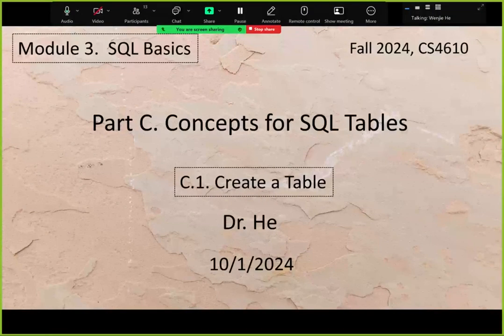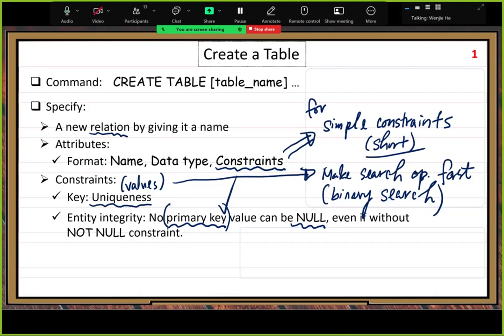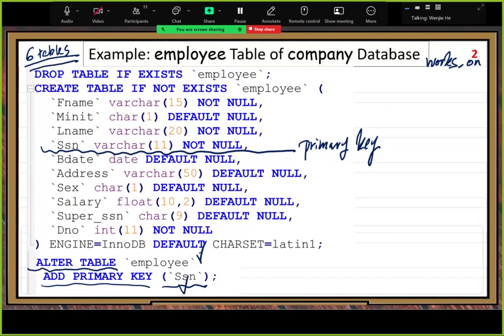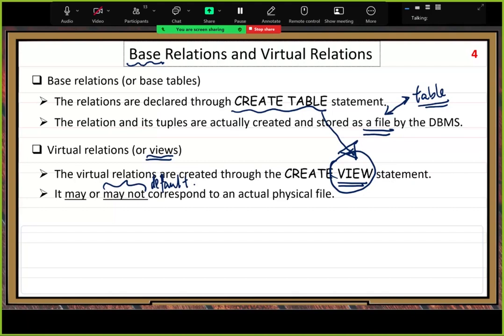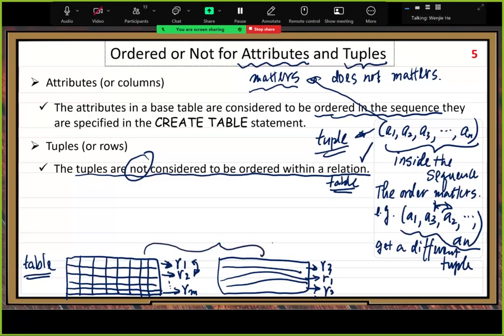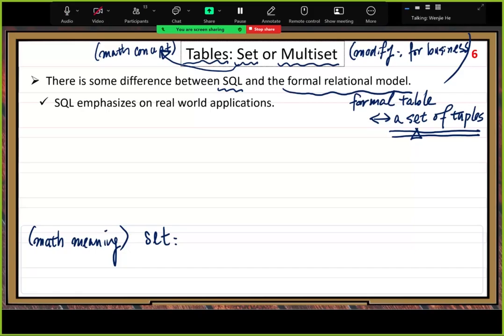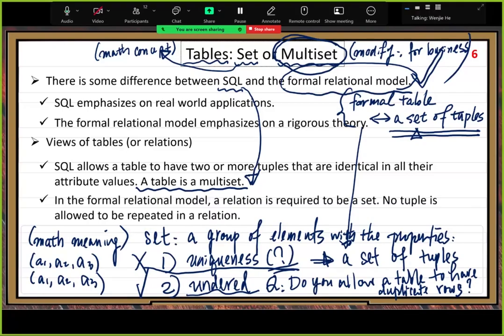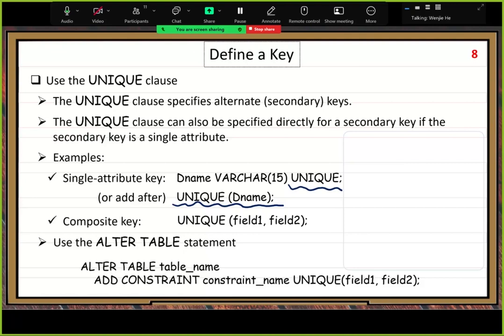CS4610FS24Module3CVideoProc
This video is for teaching at UMSL:  CS4610,  Fall 2024, Module 3 Part C.  Concepts for SQL Tables